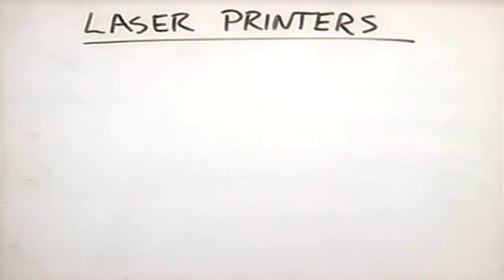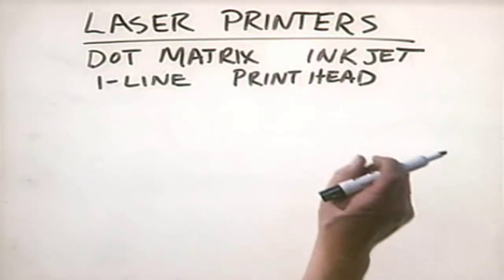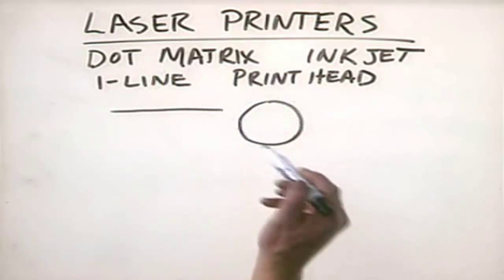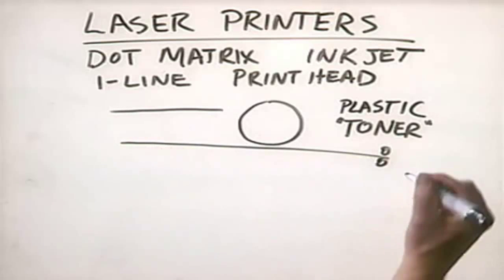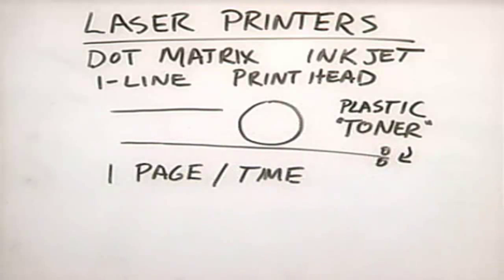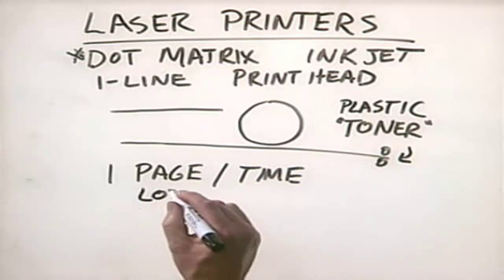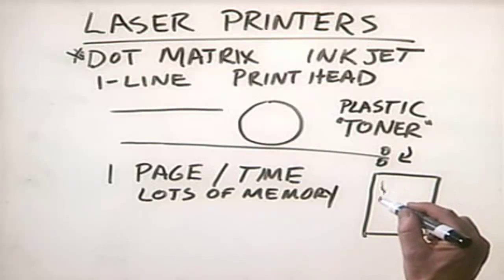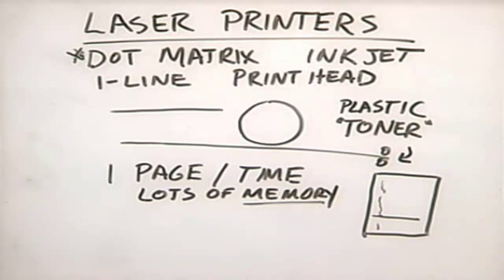CHAPTER 4 LASER PRINTER Printer Management and TroubleShooting